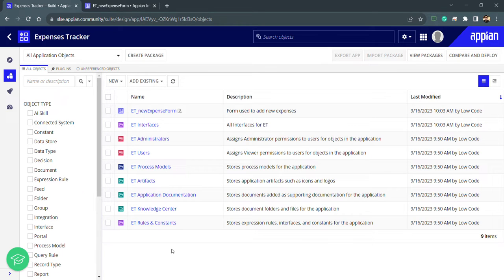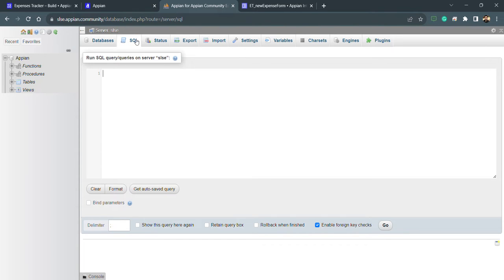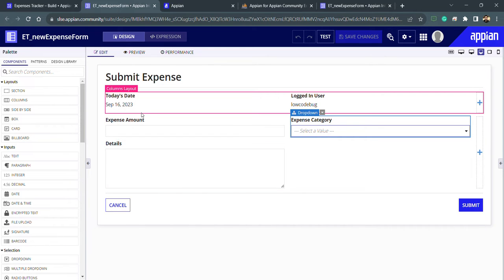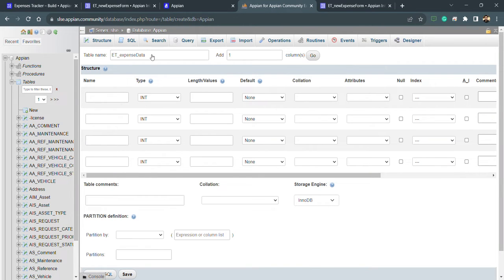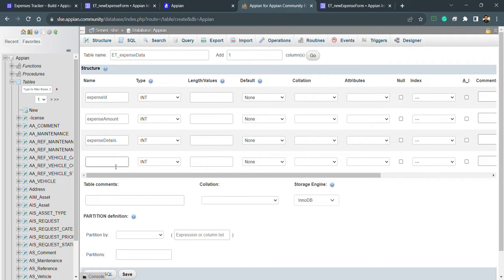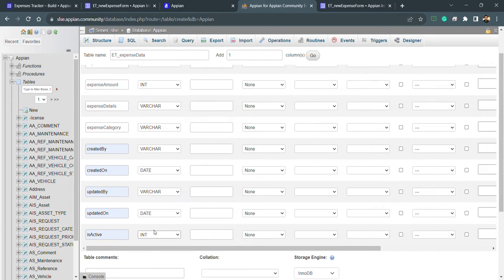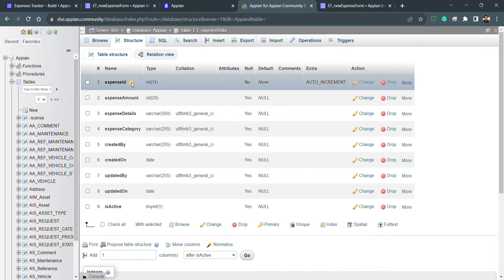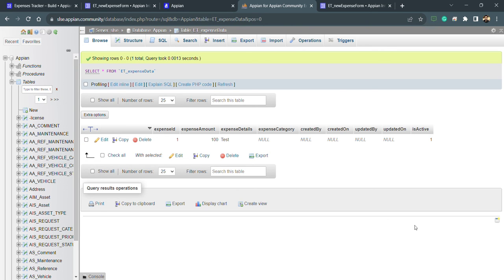Appian Database || MariaDB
In this lecture we'll cover:
1. Appian Database
2. Tables & Views.
3. Best Practices.
4. Understanding Data Model.